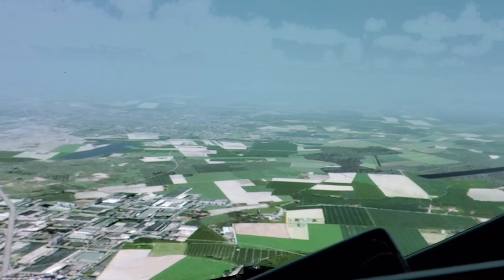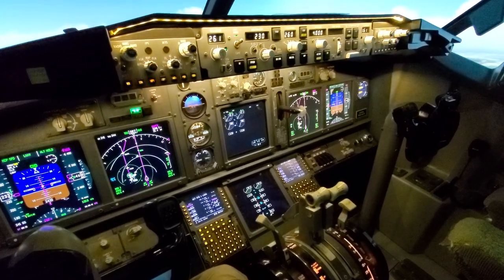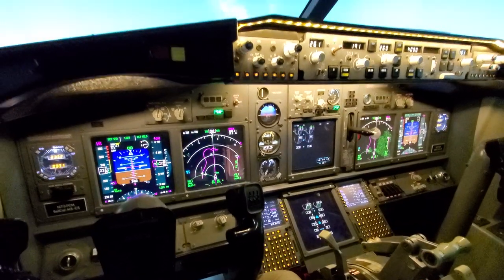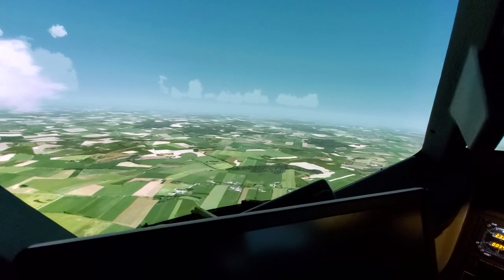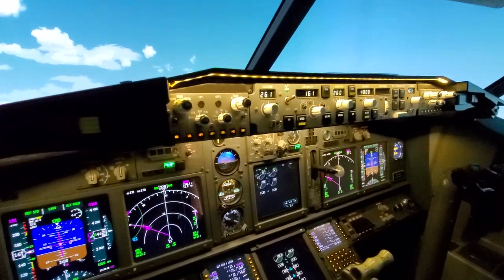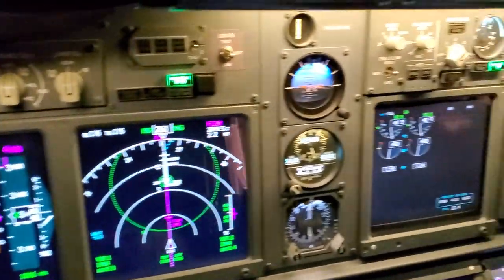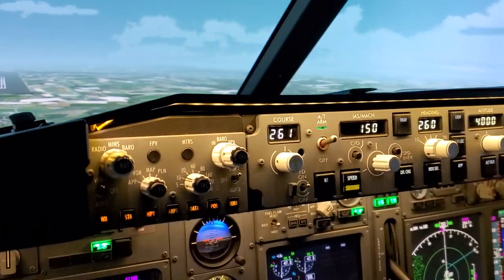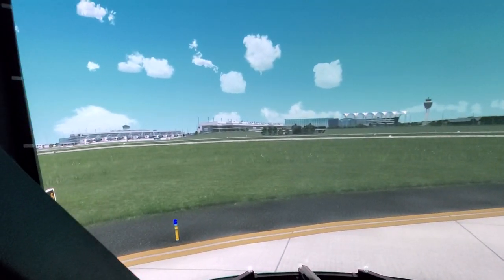4K Laser Projectors 210deg display P3D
Show and tell of new 4k laser projectors installed on 737-800 Sim Project.